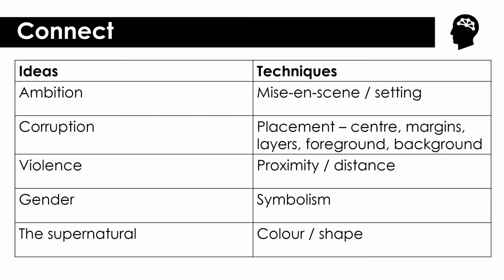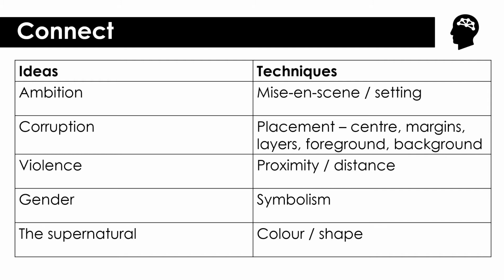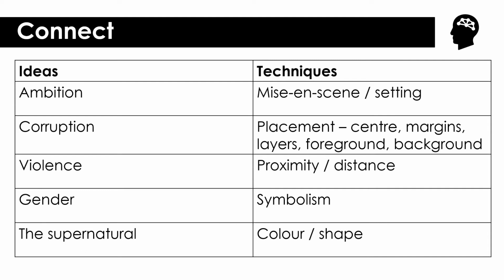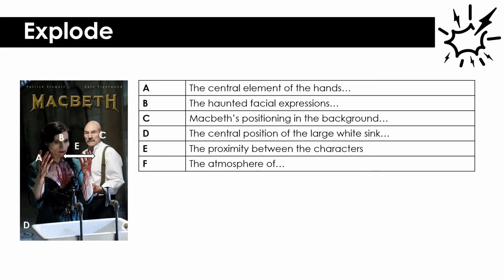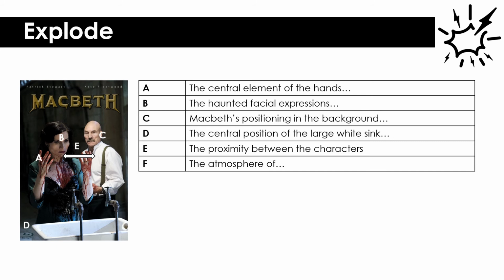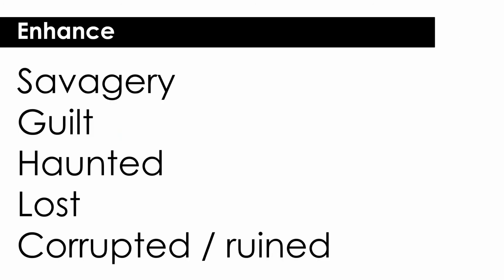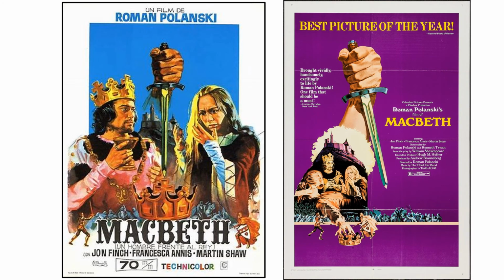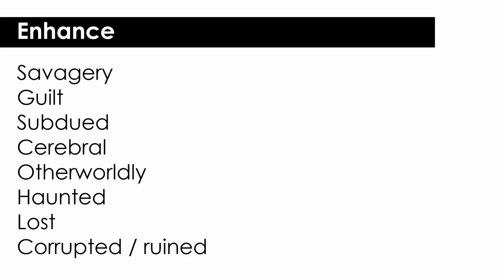HomeworkBurst Macbeth Task 1